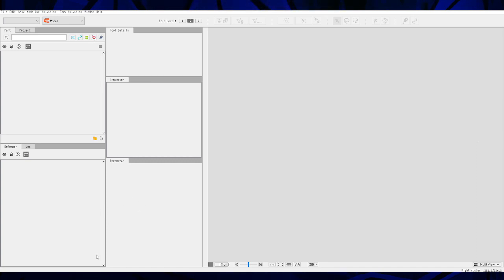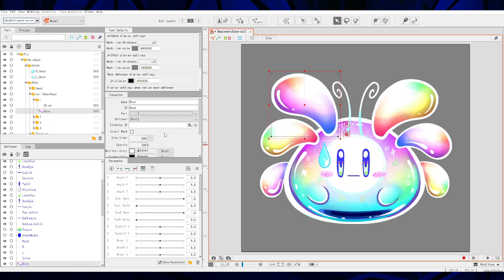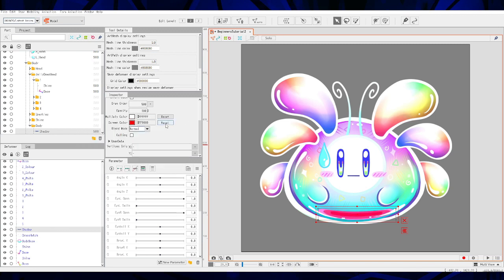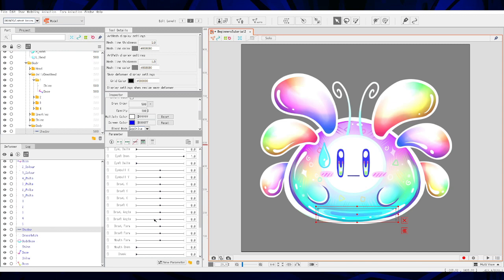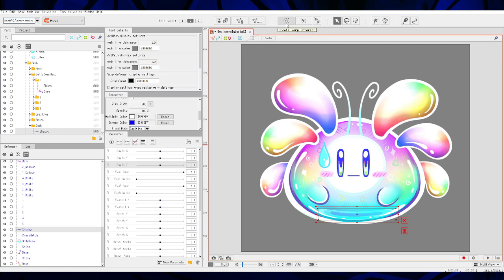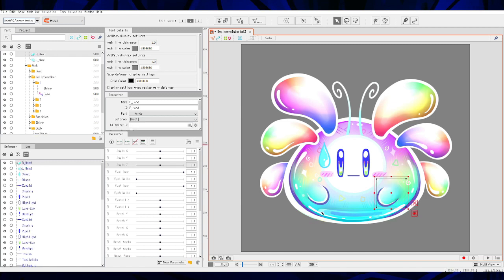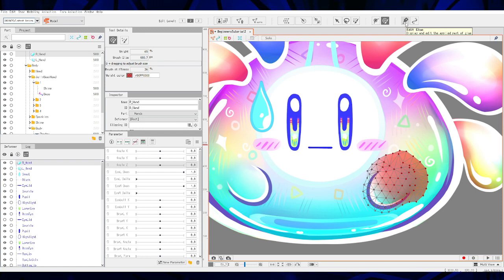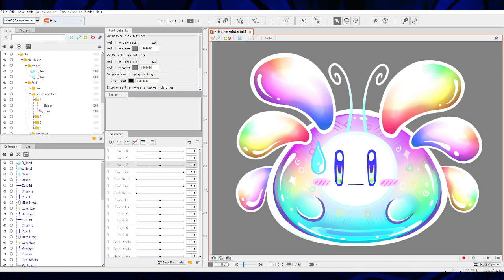(Pt.3) The Live2D Interface - Live2D Beginners Guide 2023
Learn some of the most used tools in Live2D Cubism and how to navigate the software interface! Model PSD file is now available for free to use and to follow along with this new tutorial series! Be sure to check it out in my DreamTrove Discord Group in the # DT- Freebies chat channel!

Thanks for checking out my video and happy rigging!